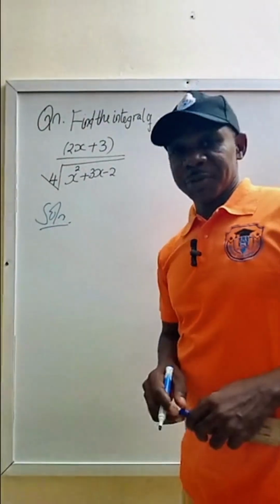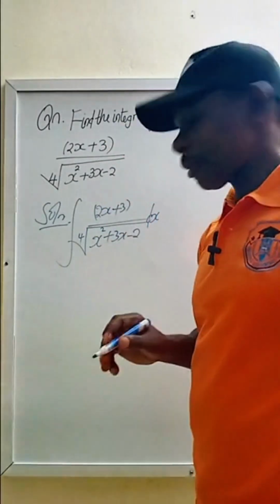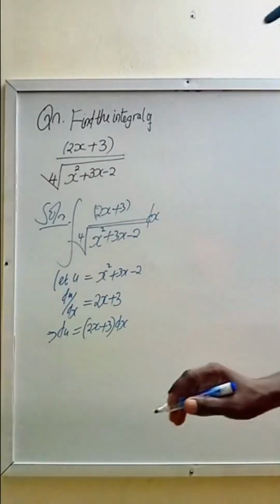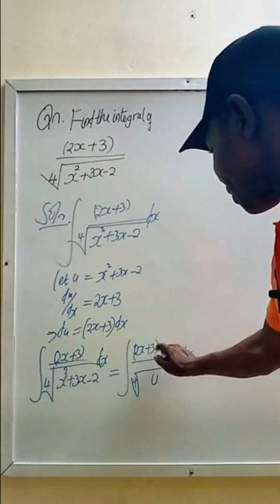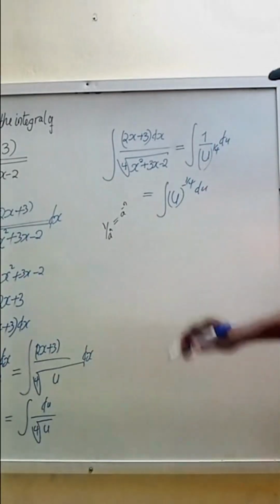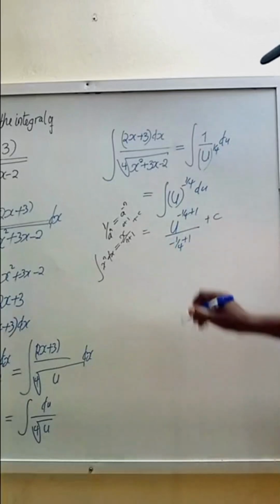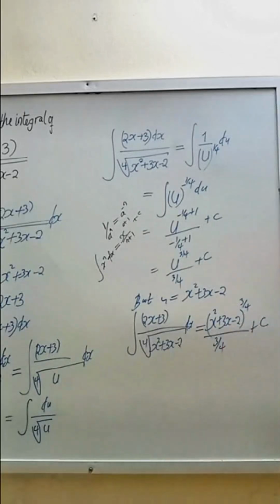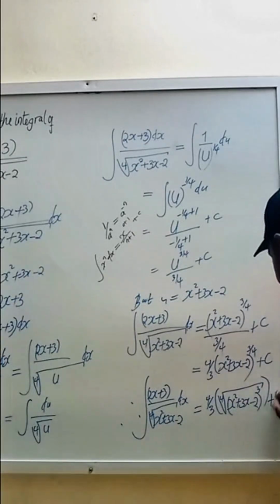Integration by substitution method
In this video, you will learn:
1. Step-by-Step explanation
2. Easy method to solve problems
3.Exam tips for your upcoming exams.

Follow us for daily learning tips.